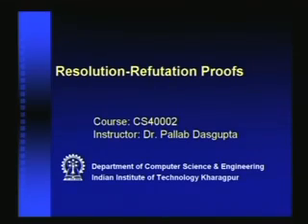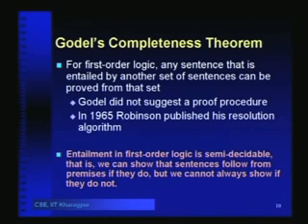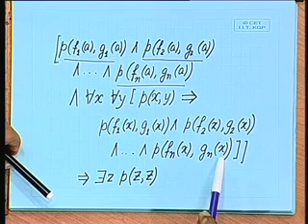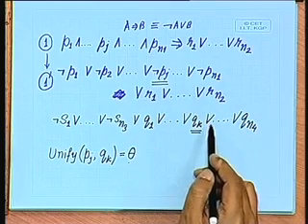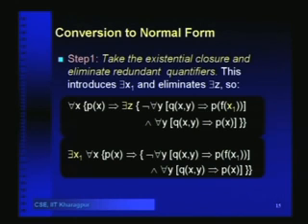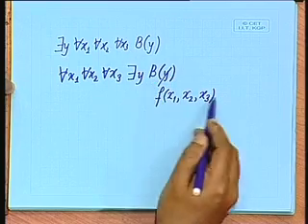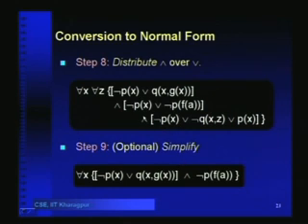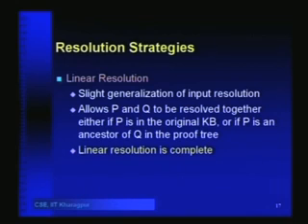Lecture - 11 Resolution - Refutation Proofs